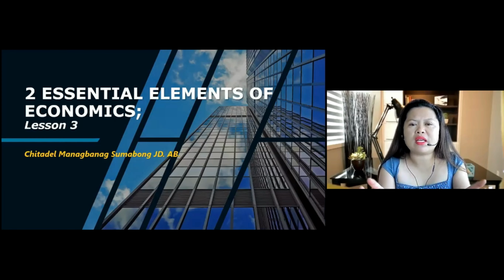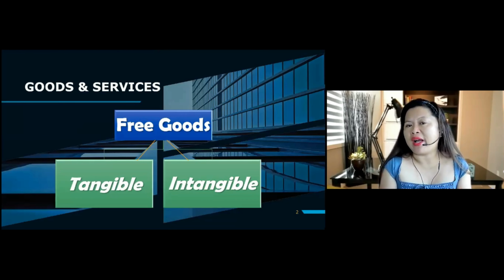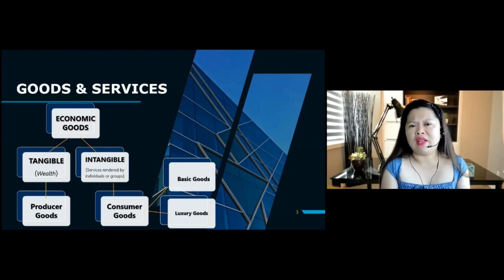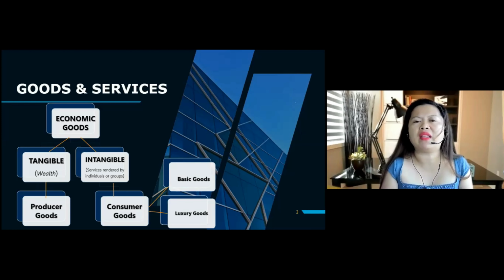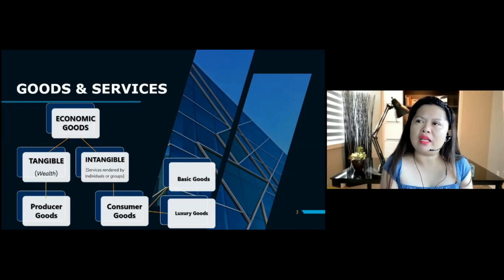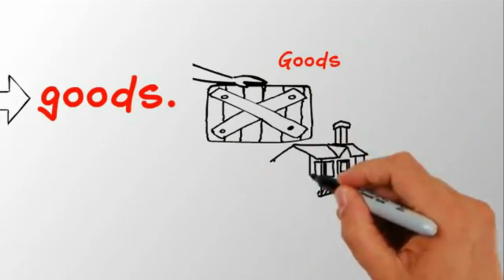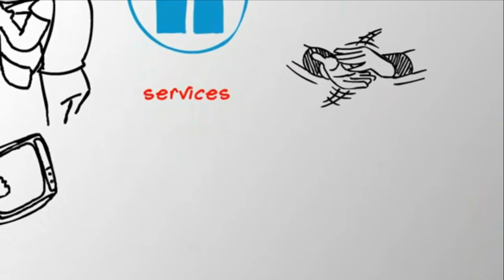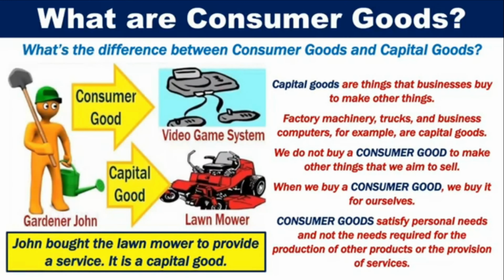LESSON 3; The Contemporary World